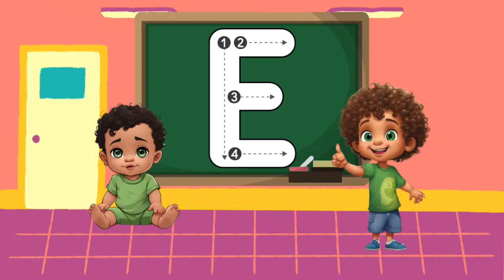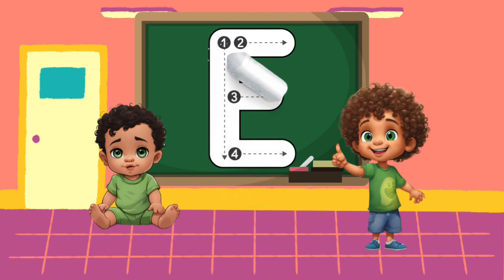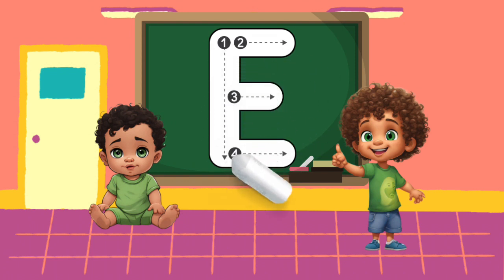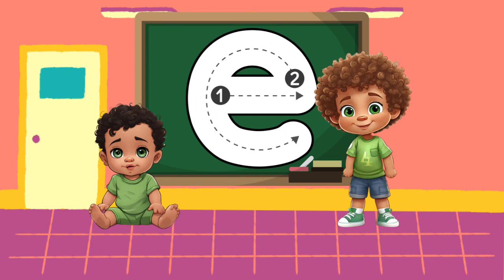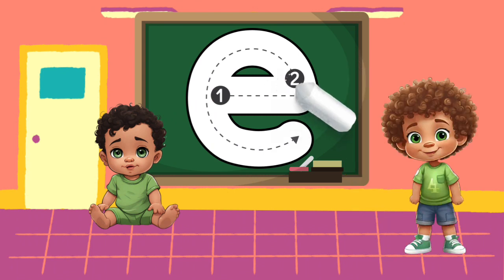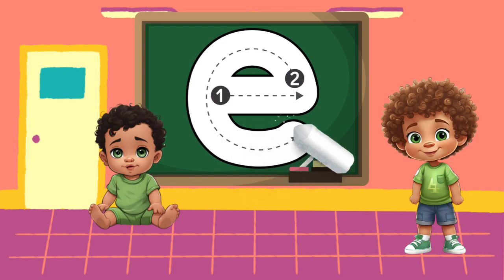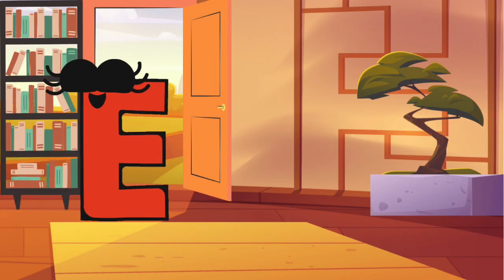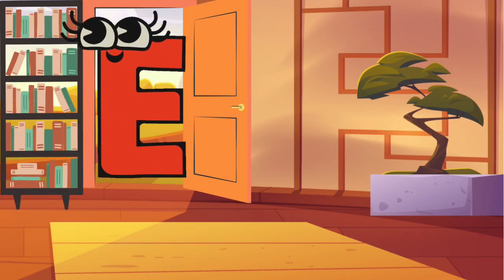"Fun and Engaging Letter E | Learning for Kids | Adventures with ABC"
Welcome to Cradle Tales Adventures, where learning the alphabet becomes an exciting journey for young minds! In this engaging children's video, we introduce the letter E and embark on a thrilling adventure of letter recognition and phonics.

Our animated characters, along with vibrant visuals and catchy tunes, create an immersive learning experience that captivates young learners. Through interactive storytelling, we guide children in recognizing and understanding the letter E, its sound, and its importance in forming words.

With the help of our friendly narrator, children will learn to identify the letter E in both uppercase and lowercase forms, associate it with its corresponding sound, and explore words that begin with the letter E. Each word is carefully introduced through relatable scenarios and playful activities, fostering a love for language and literacy skills.

Our video is designed to align with the YouTube algorithm, ensuring maximum visibility and engagement. By incorporating keywords like "learn letter E," "alphabet learning," "phonics," and "educational content," we aim to reach a wider audience of parents, teachers, and caregivers seeking interactive and educational videos for their little ones.

Join us on this adventurous journey as we empower children to explore the world of letters, starting with the letter E. Watch, learn, and grow together with Adventures with ABC by Cradle Tales Adventures!!

Let's embark on an alphabetic adventure filled with fun, laughter, and endless learning possibilities!